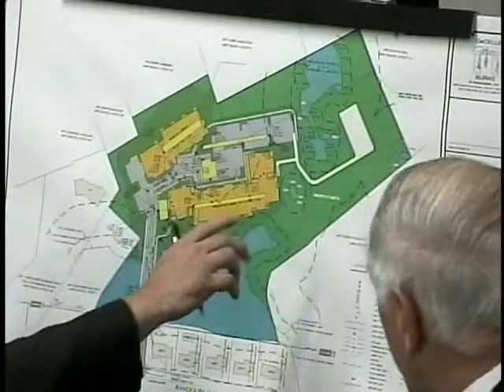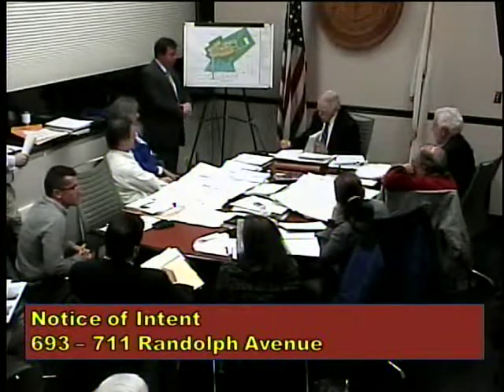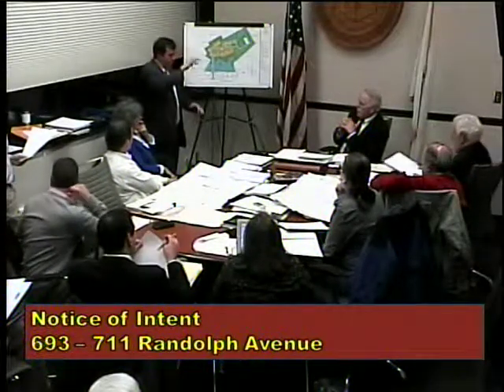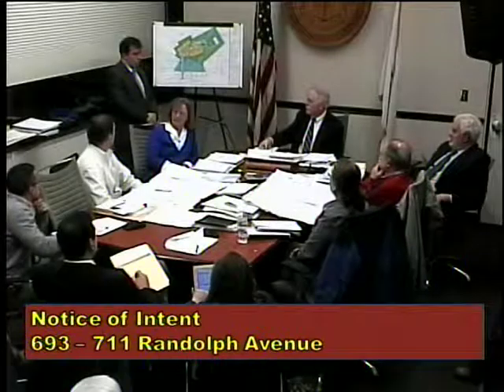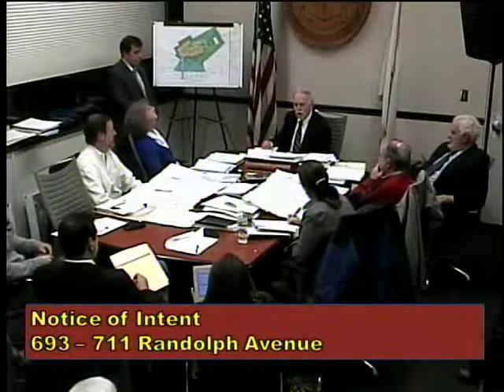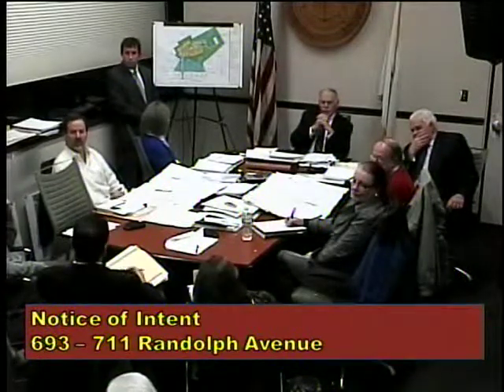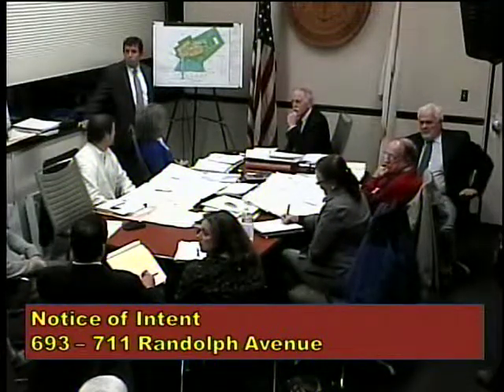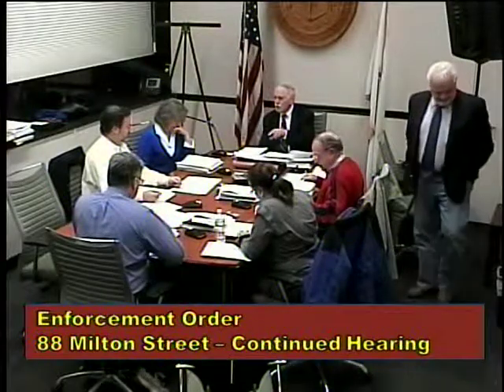Conservation Commission November 18th, 2014 Pt4